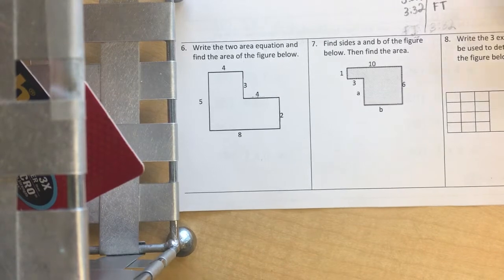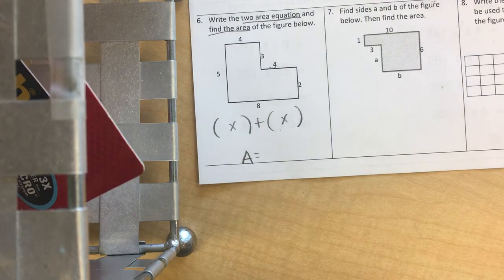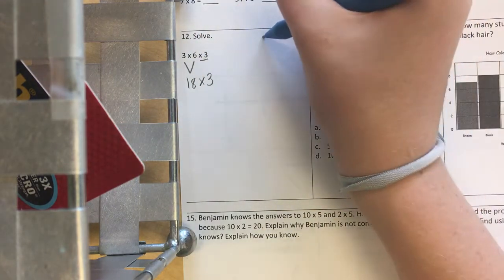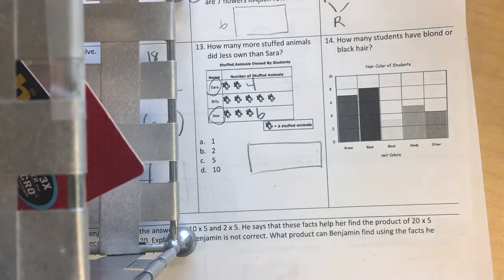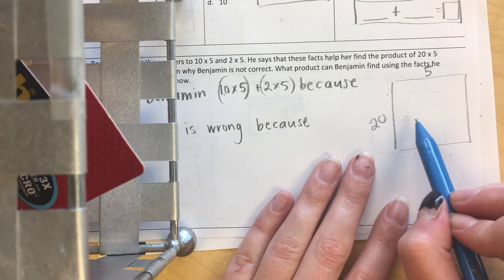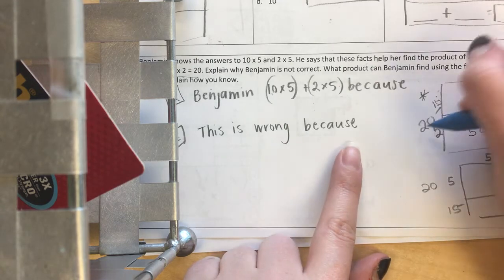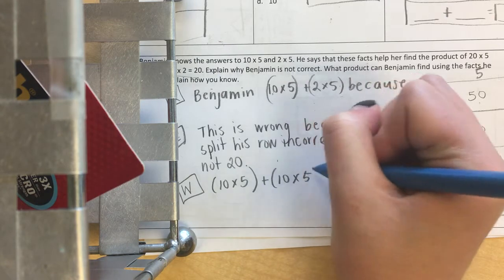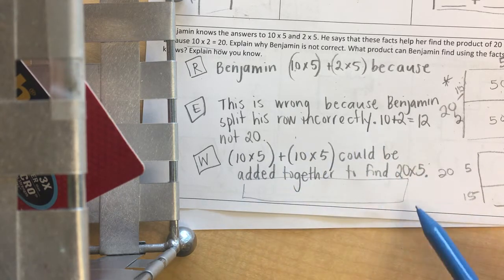Homework 3.8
Math Homework for Wednesday, March 8th. In order to get full credit for each problem, you must show all of your work and get the correct answer. Remember to talk with your teacher about any problems that are extra difficult/confusing for you.